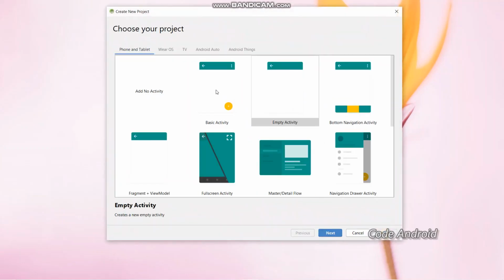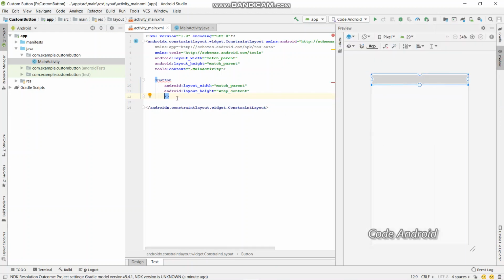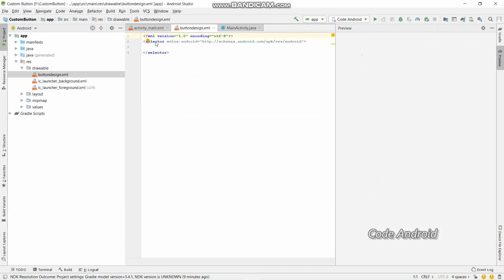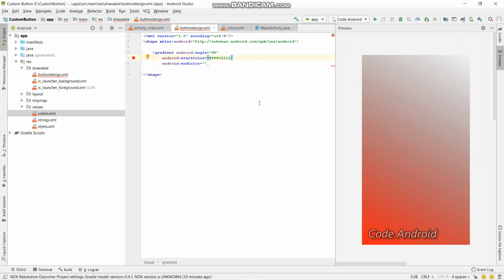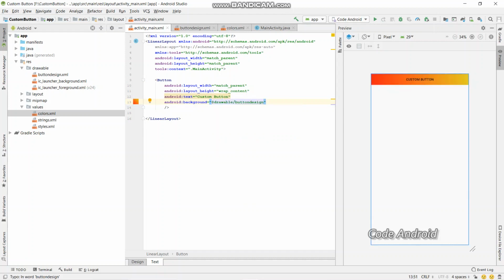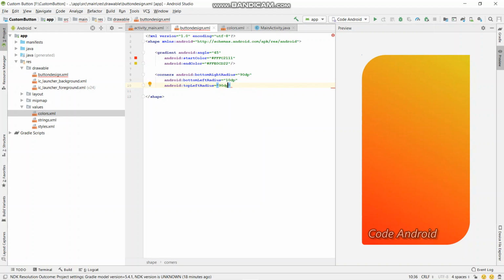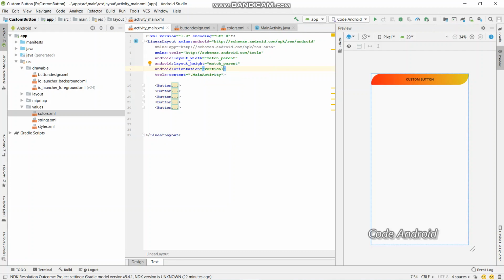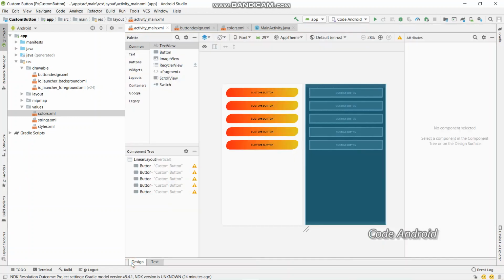CUSTOM BUTTON | ROUND EDGE CORNERS | COLOR TO THE BUTTON | ANDROID STUDIO(version 3.5.3) | JEEVAN R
In this video we will learn about the custom buttons,adding our own colors and shape to buttons.